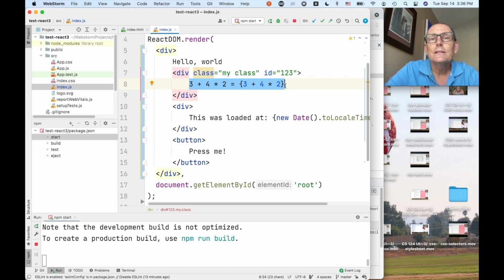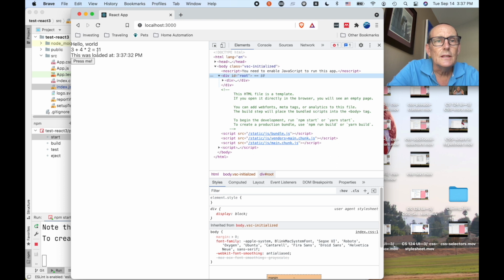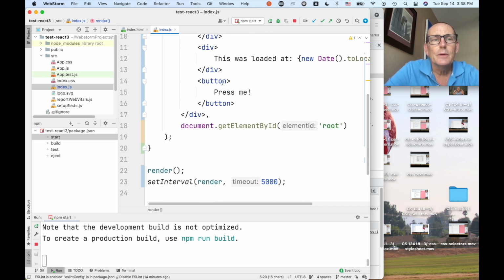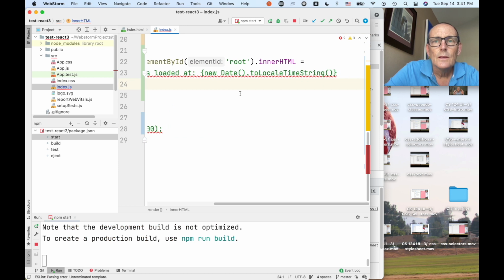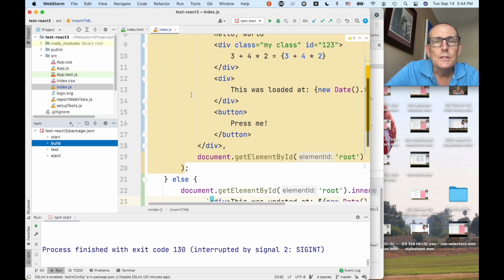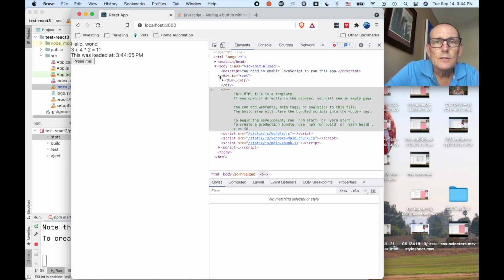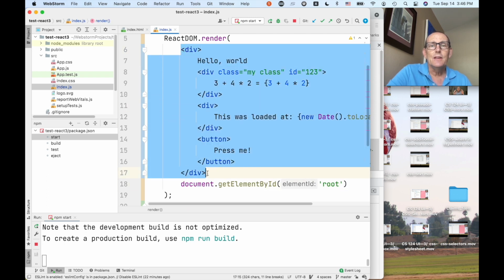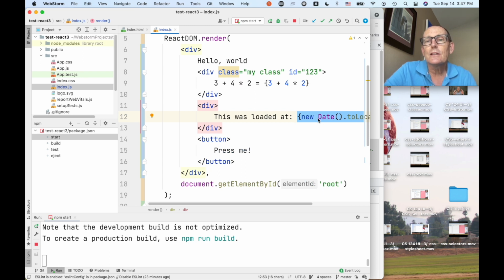CS 124 UI—6: React: Rendering